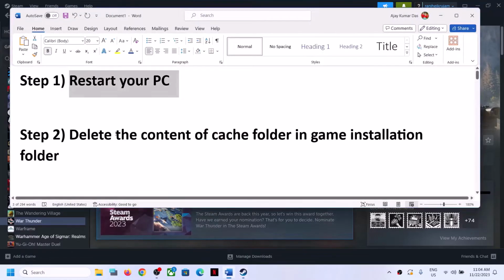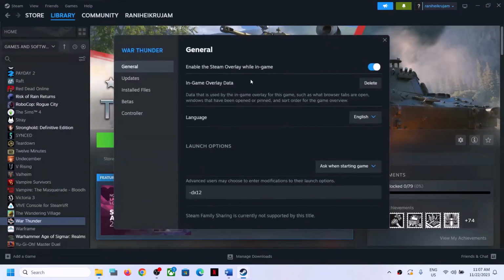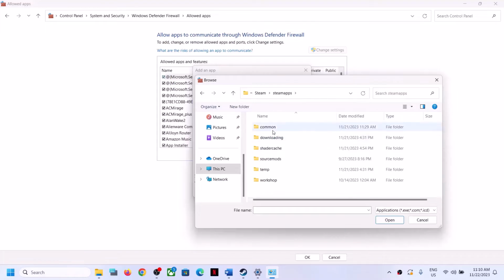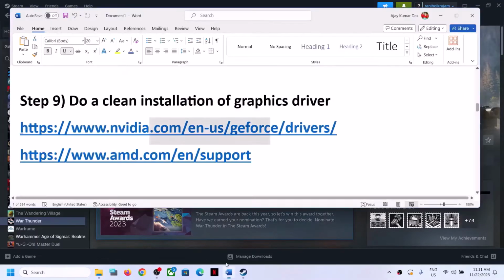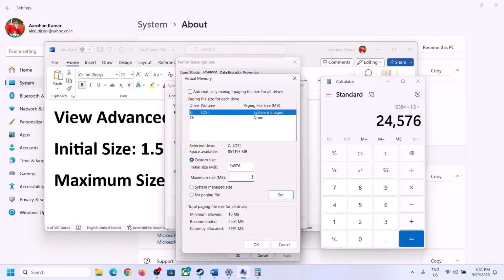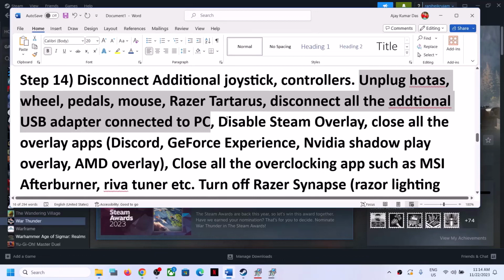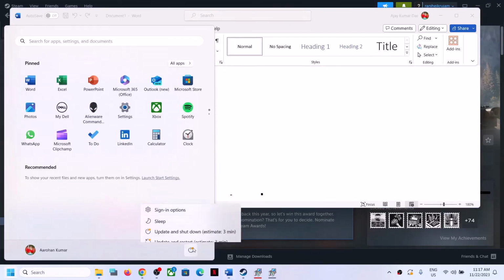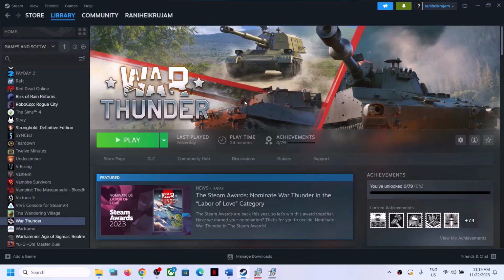Fix War Thunder Fatal Error/Fatal Error Crash On PC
Fix War Thunder Fatal Error,Fix War Thunder Fatal Error Crash On PC
Step 2) Delete the content of cache folder in game installation folder
Step 3) Repair EasyAntiCheat
Step 4) Avoid Using Alt+ Tab
Step 11) Increase the Virtual Memory:
Step 15) Make sure date, time, time zone and region are correct on your computer
ipconfig /flushdns
ipconfig /release
ipconfig /renew
Step 17) Switch to a different network
Step 18) Use Ethernet connection